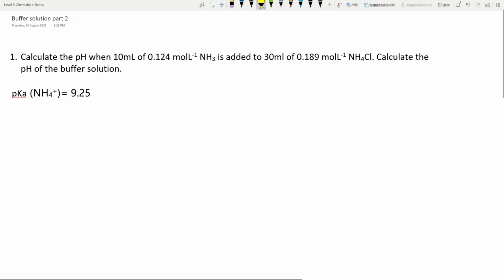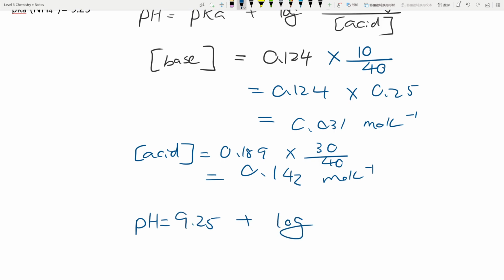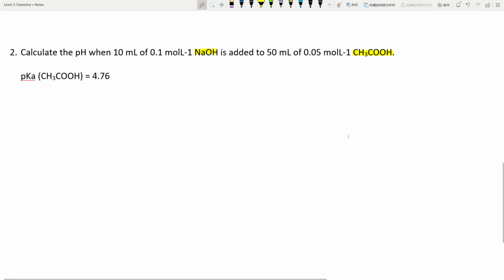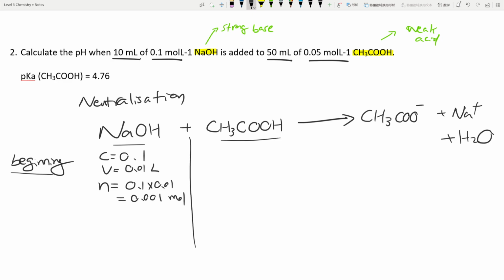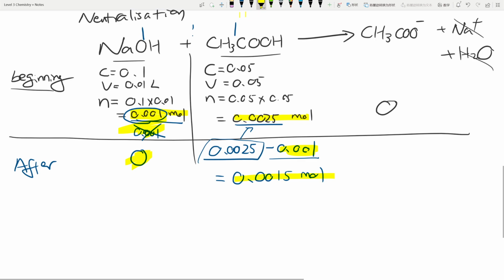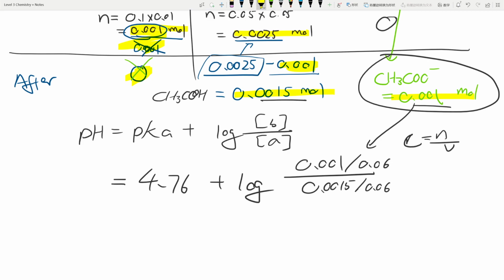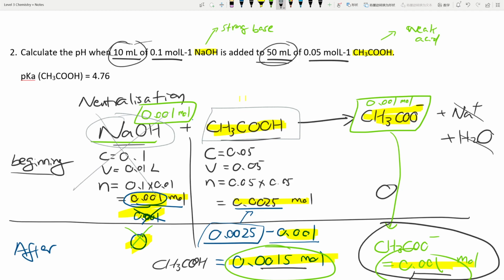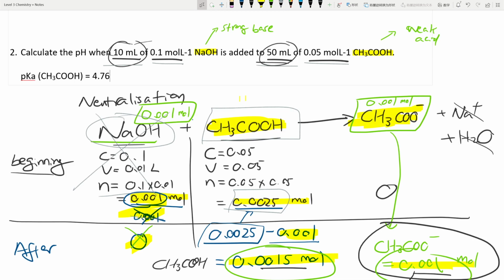NCEA L3 Chemistry: Buffer Solution Explained (Part 2)